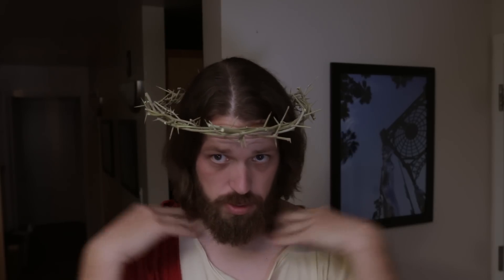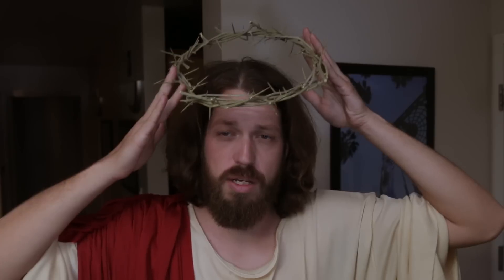Authentic Crown of Thorns Unboxing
Have Jesus send you a custom video message with the Cameo App!

Jesus' socials:
[Thou shalt have dope merch]

Jesus does his first unboxing and review of the Authentic Crown of Thorns from The Holy Land, as purchased Amazon.com from Zuluf.